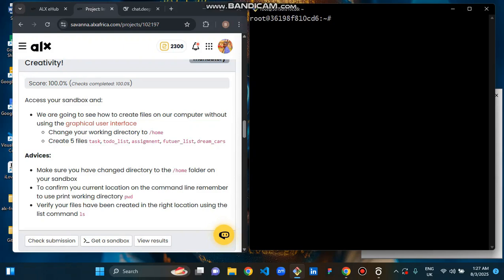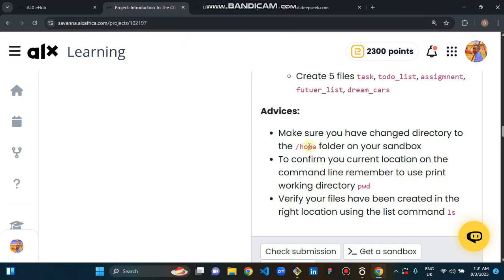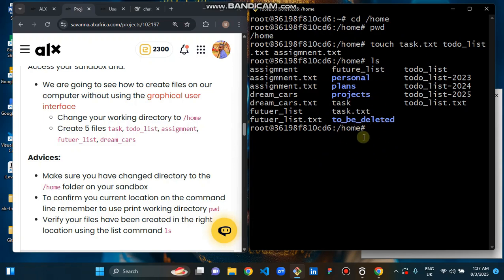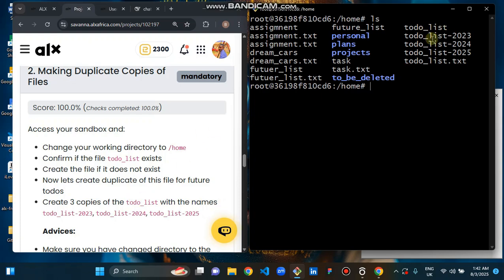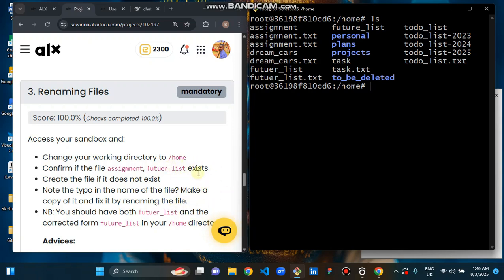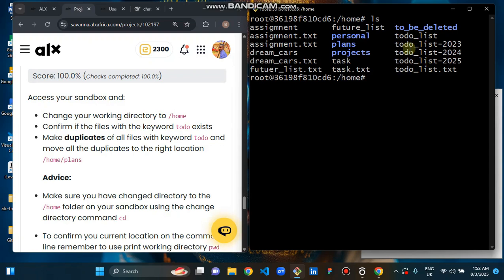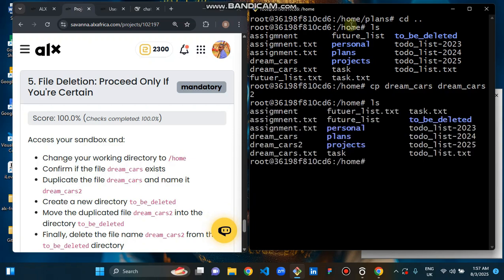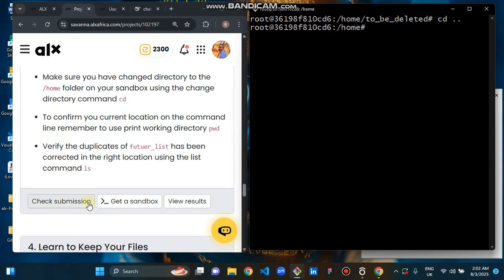ALX Front-End : Week 1 (BASH) Project Explained - Full Step-by-Step Walkthrough Tutorial.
Struggling with the ALX Front-End Week 1 BASH Project? This step-by-step tutorial walks you through all Week 1 Project and basic Linux commands (cd, ls, mkdir, rm, mv, cp, touch, echo) with examples and hands on project! Perfect for ALX Software Engineering students and beginners.